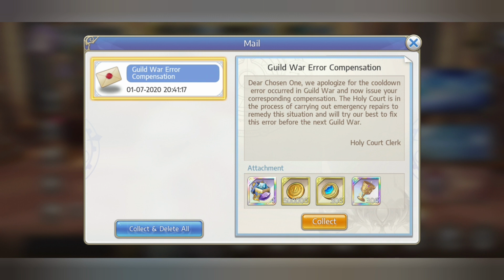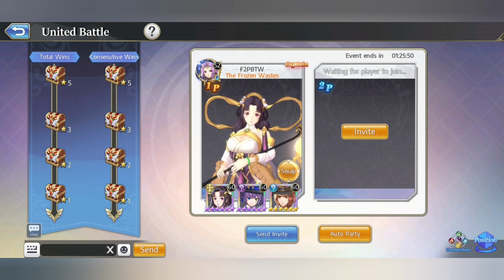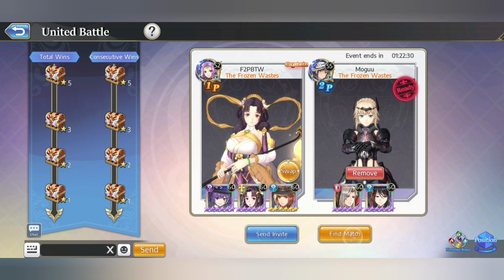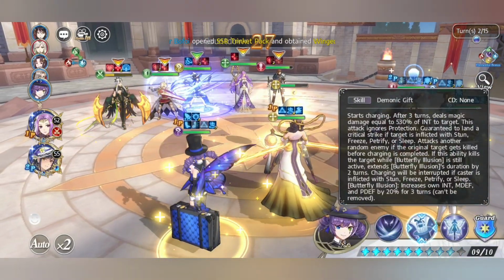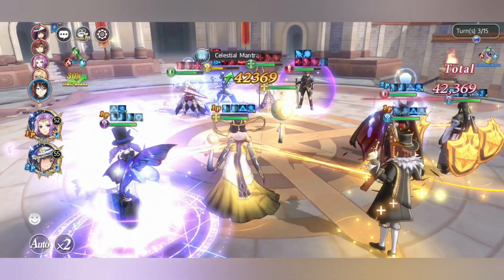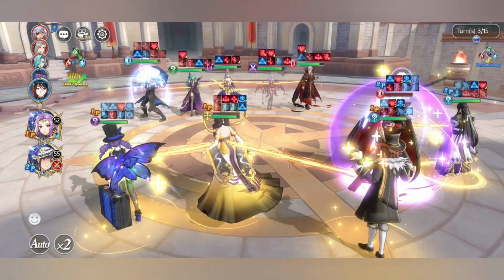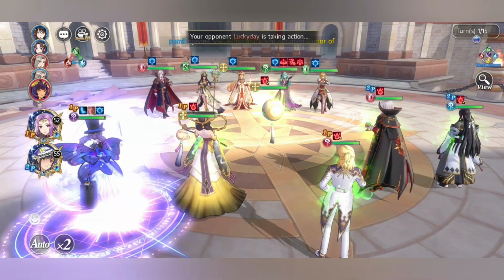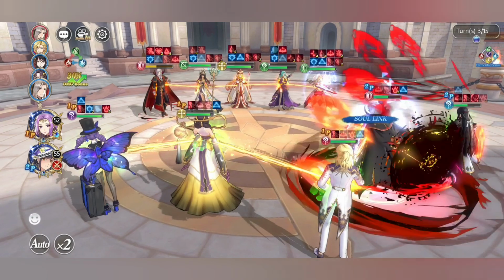PANDORA Is Underrated (Goddess of Genesis)